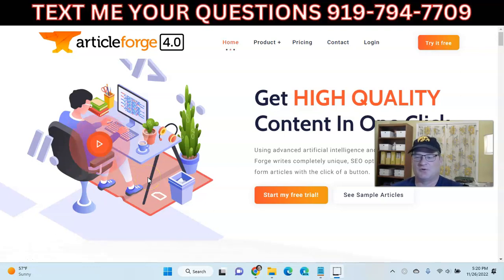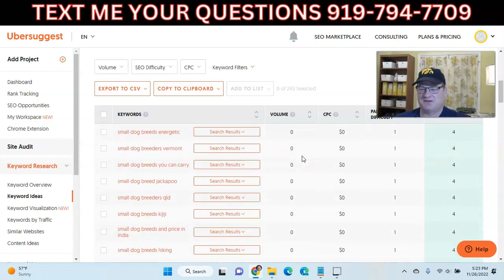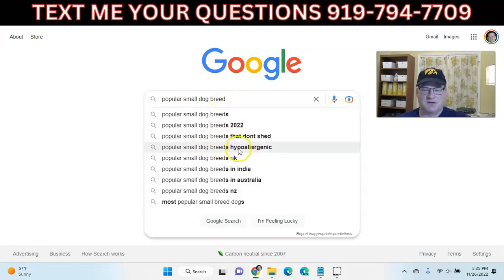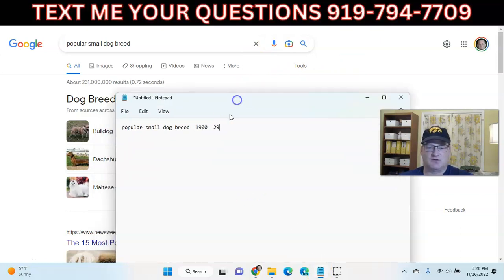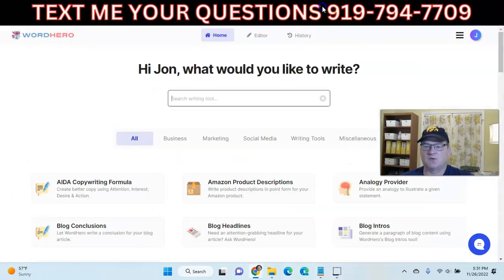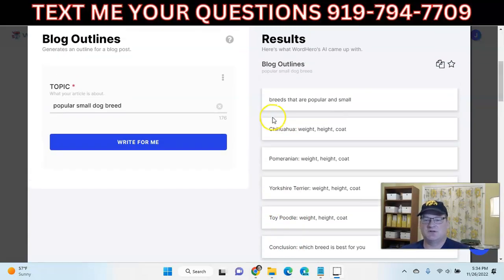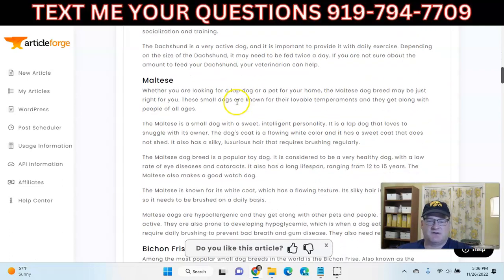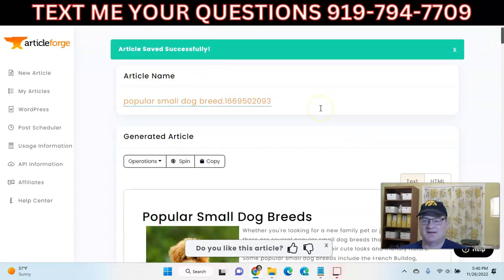Article Forge Review Demo - FULL Overview of Long Form Content (1500+ Words) Article Forge Review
Article Forge Review Demo

Looking for a comprehensive Article Forge software review? Look no further! This video will give you everything you need to know about this powerful content generation tool.

You'll learn about Article Forge's features, benefits, and drawbacks, as well as get a first-hand look at how the software works. By the end of this video, you'll know whether Article Forge is the right fit for your needs.

I highlight products and services you might find interesting. If you buy them, we might get a share of the revenue from the sale from our partners. This does not drive our decision as to whether or not a product is featured or recommended.